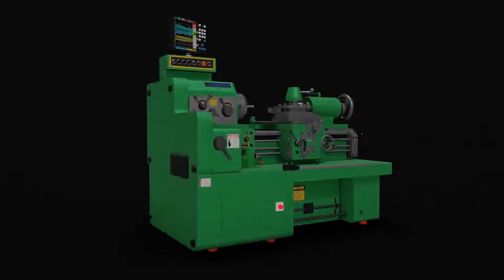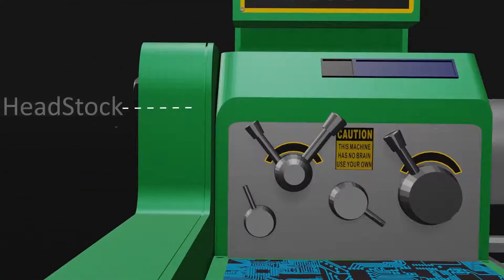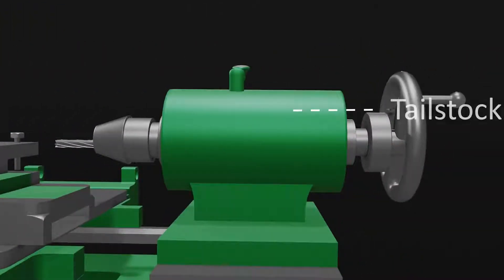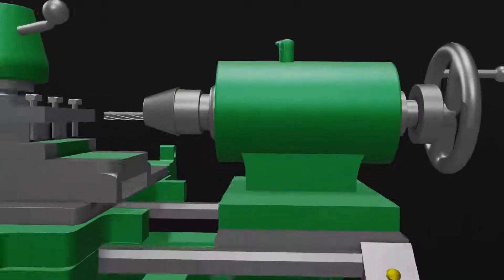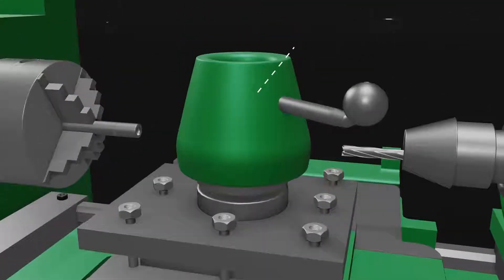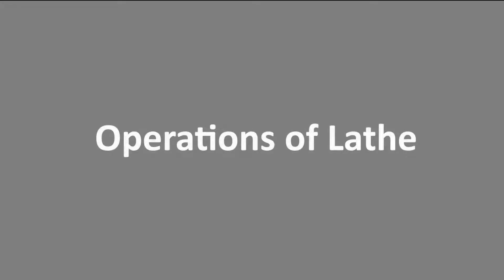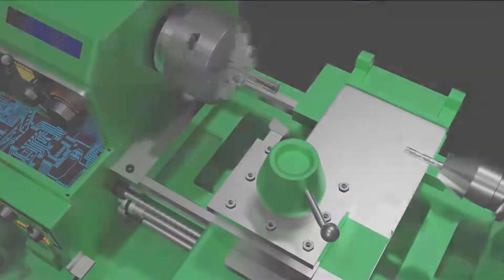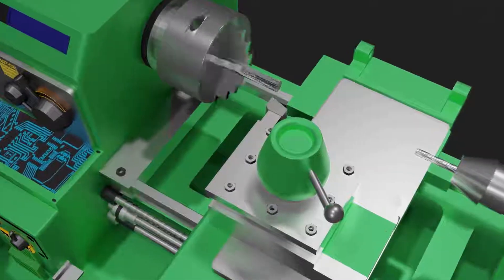Lathe Machine (3D)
A lathe machine is a machine tool that is used to remove metals from a workpiece to give a desired shape and size. In other words, it is a machine that is used to hold the workpiece to perform various metal removing operations such as turning, grooving, chamfering, knurling, facing, forming, etc with the help of tools. It is also called the mother of a machine.
This is a 3D animation of lathe machine explaining the basic methods of cutting such as Facing, Turning, Drilling, and Thread Cutting.